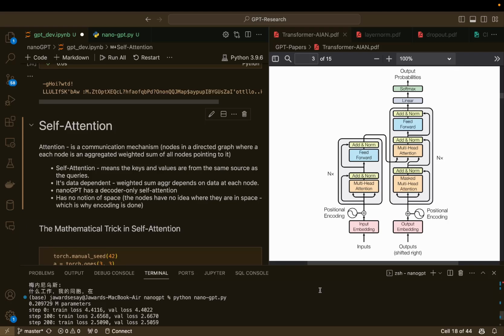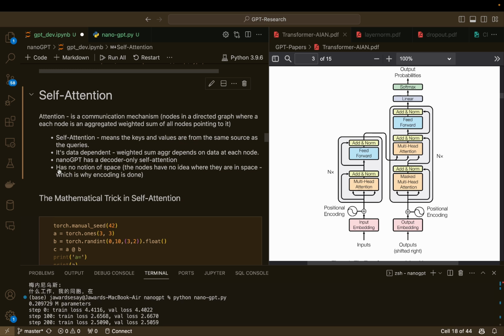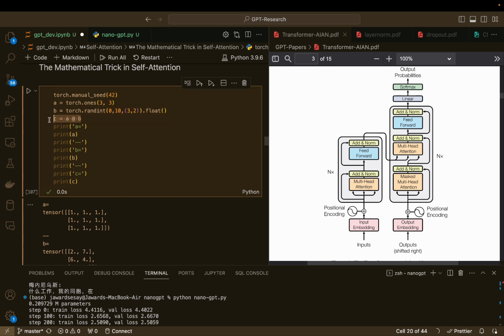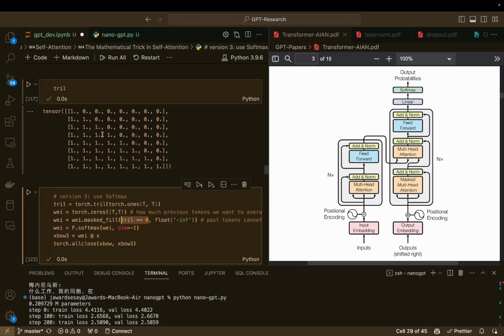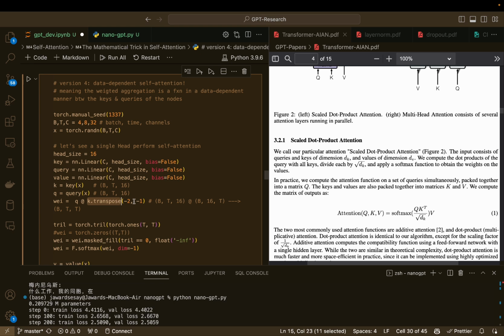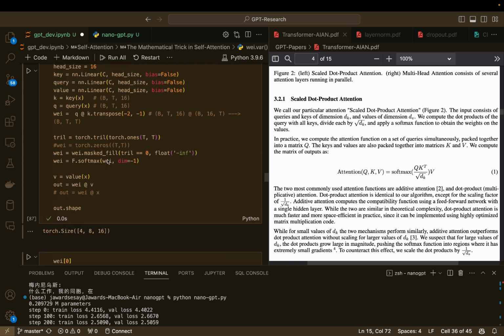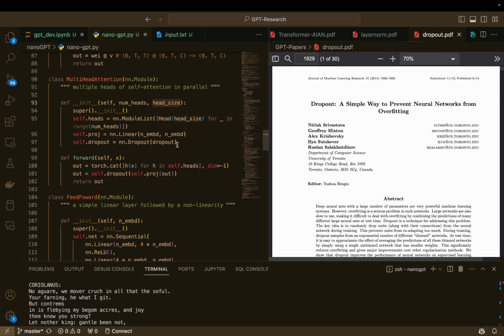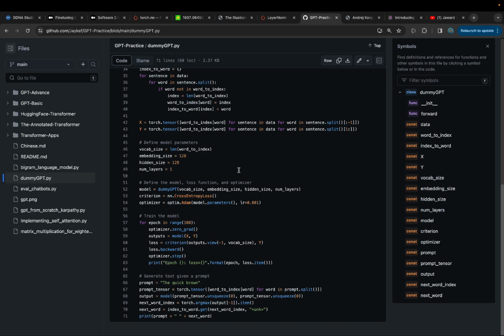GPT (nanoGPT) from a beginner’s perspective (Part 2 Final)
In this video I went through Karpathy's nanoGPT Code base, explaining the final part -  Self-Attention.

nanoGPT is a character level implementation of a GPT (Generative Pre-trained Transformer) referencing the official Transformer from the Attention is All You Need paper.

Karpathy is my role model in the field of AI Research, he is a cofounder of Open AI and former Director of AI at Tesla.